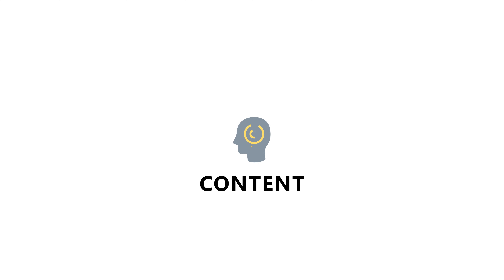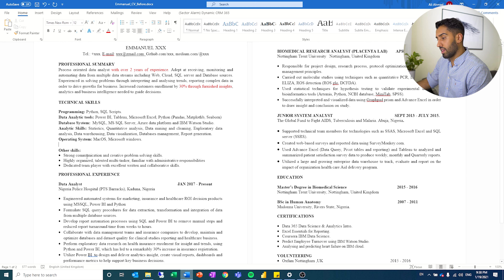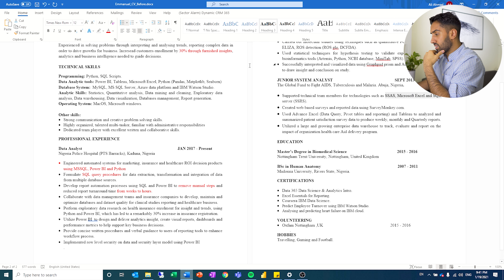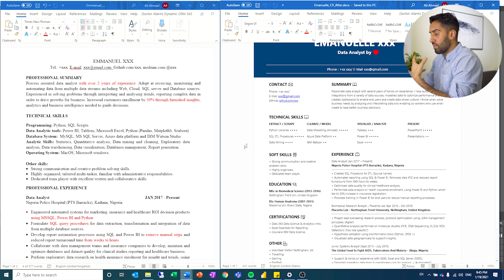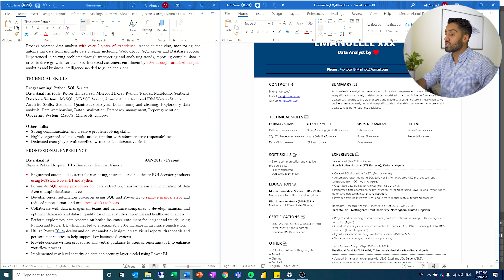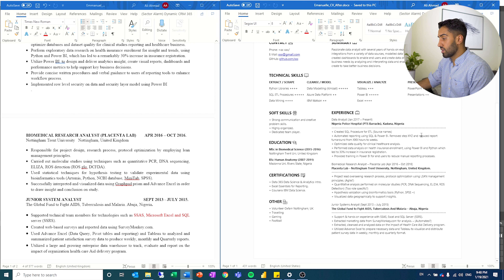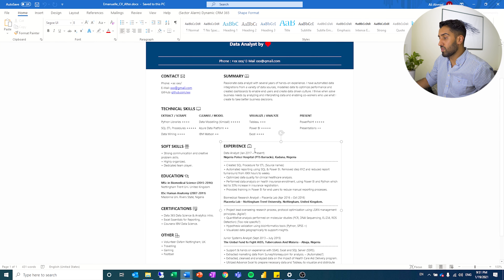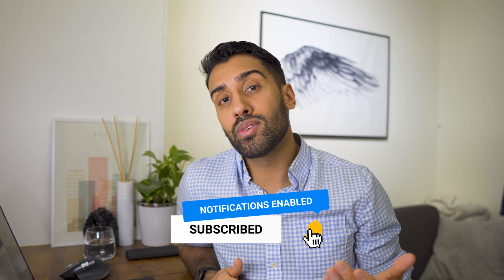Data Analyst RESUME REVIEW | Improvements & Advice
In this video I gave some feedback and some pointers on how to improve a resume for Emmanuel who is a Data Analyst in Nigeria.

Overall I thought it was good, just suggested to improve the wording and the layout in some places, which is exemplified in my suggested layout. His previous experience is a great foundation to work on and eventually go into a senior role.

All of the feedback and thoughts are made with the best intention and I am really grateful for the opportunity!

Video Content:

0:00 - Welcome
2:33 - Structure
3:01 - Layout
4:40 - Comparison